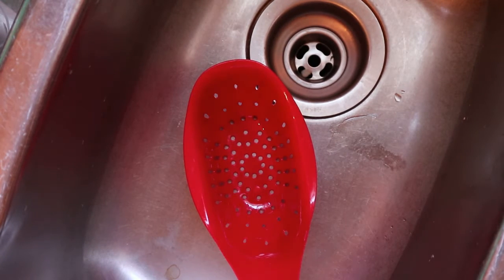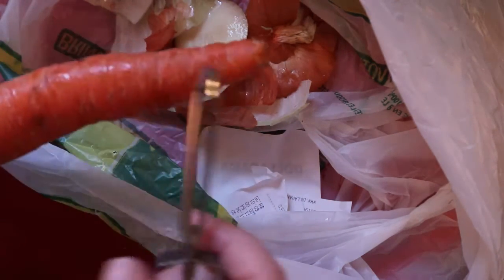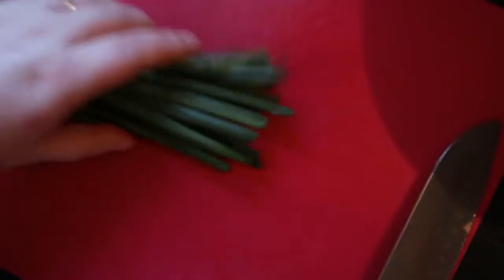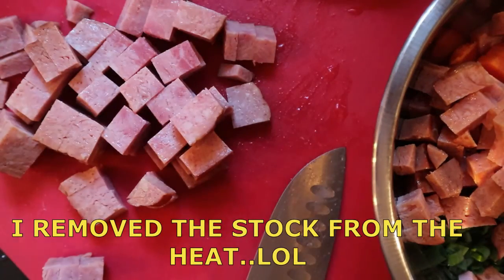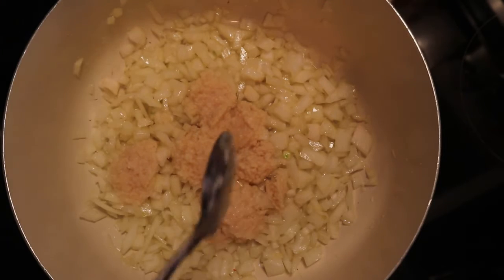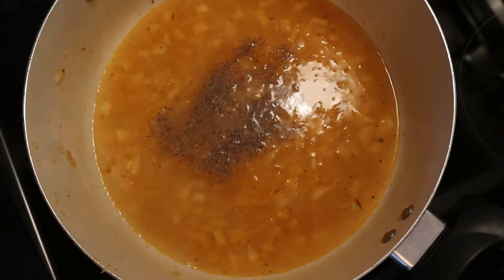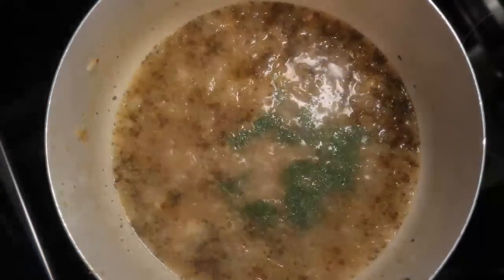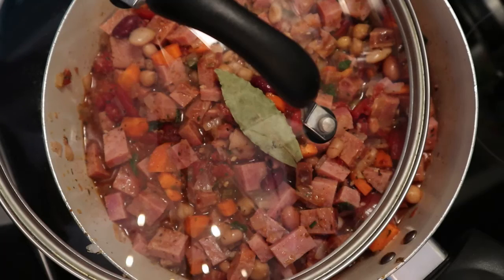HAM AND BEAN SOUP